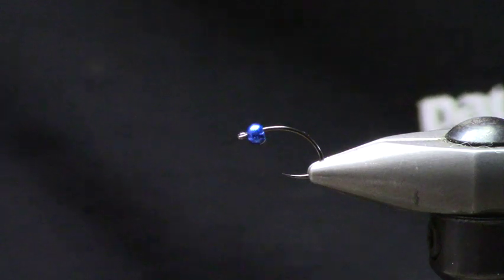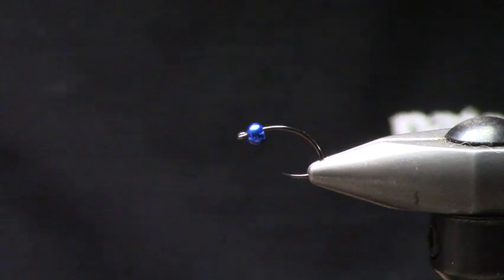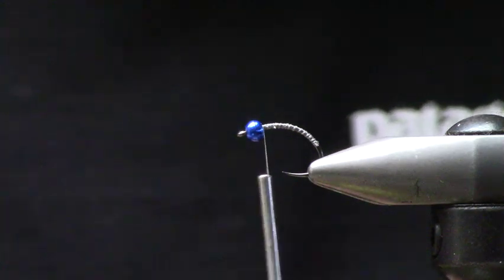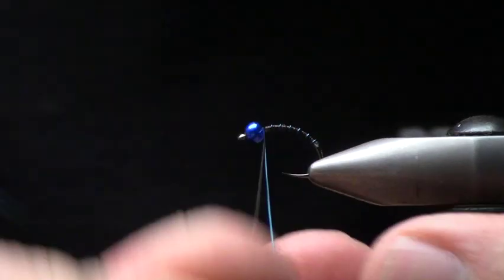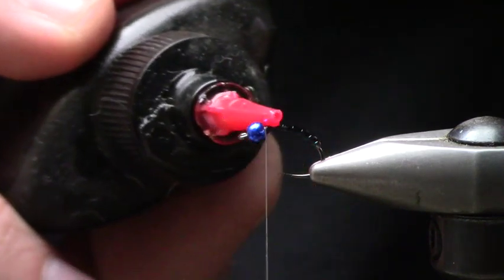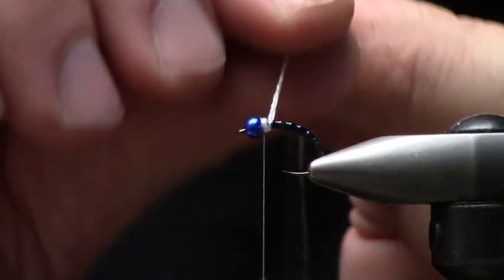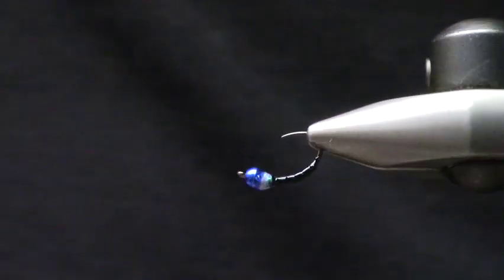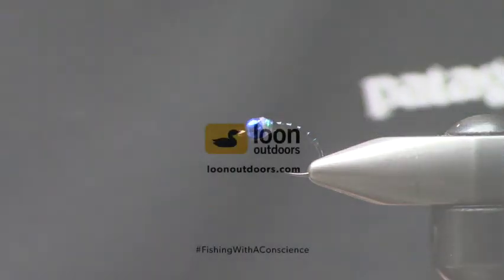Fly Tying Tutorial: Maddies Midge - Winter Midge Pupa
You want to fill your box at the speed of light but you also want to tie something you can use for a little winter outing. Enter Maddies Midge. So simple a 7 year old could tie (or make it up), but a super fishy pattern for filling your box.

Thread 50 d veevus white colored with Copic special black
Hook fire hole sticks 315 size 18
Bead 2.0 mm metallic blue
Body: thread veevus 50 D
Rib uni wire BR blue
Collar: iris thread white
Coat body and collar  with flow cure for 15 seconds